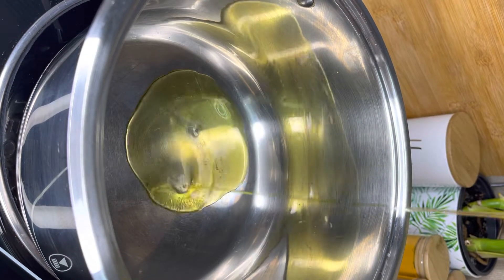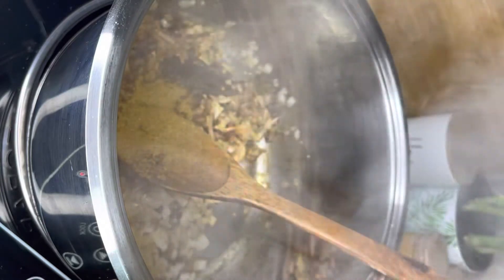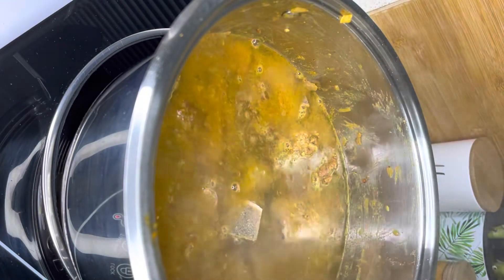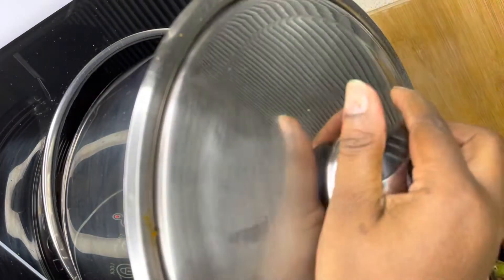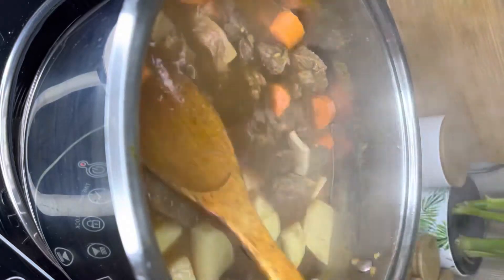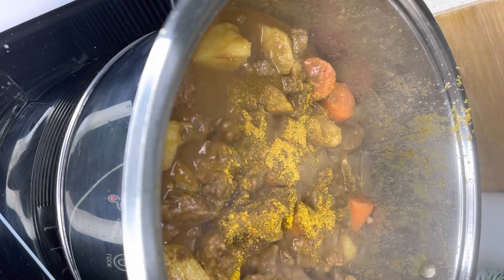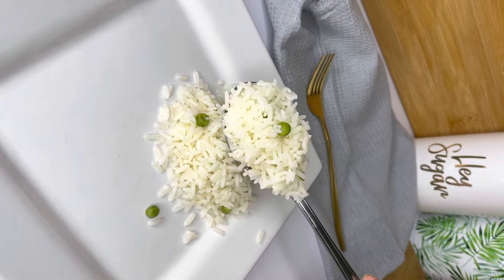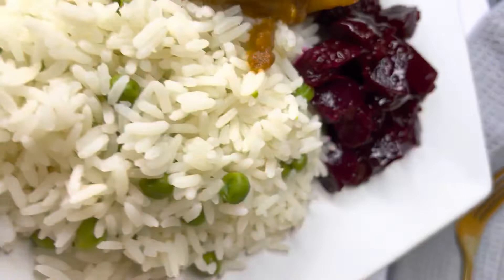Easy beef stew. No sauces, no powdered soup.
I do not  add sauces and powdered soups to my stew and it always comes out perfect.
The trick;

Cook on medium heat for your meat to become tender and to thicken the stew.

High heat not only burns your pot but your stew will not thicken.

Use chopped tomatoes not grated.

Do not over season, taste your stew at the end to see if you need any more seasoning.